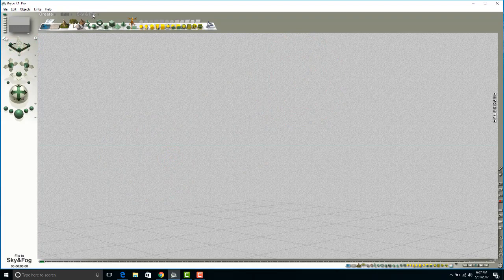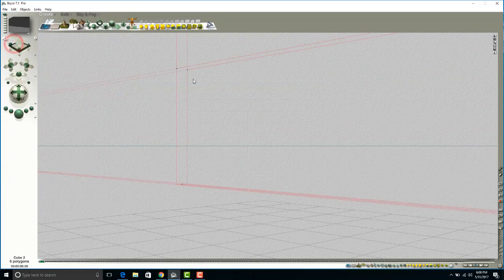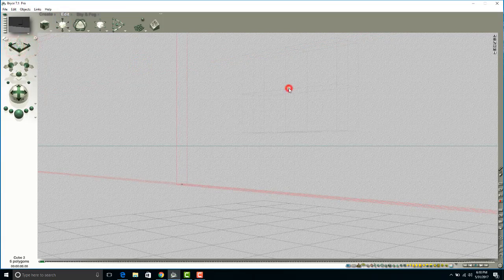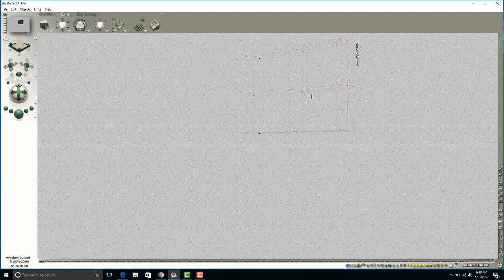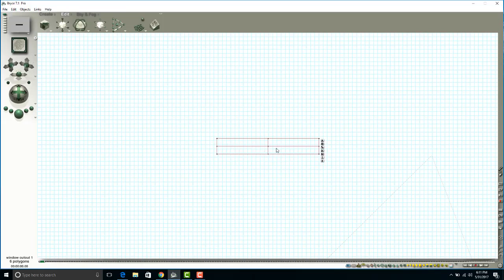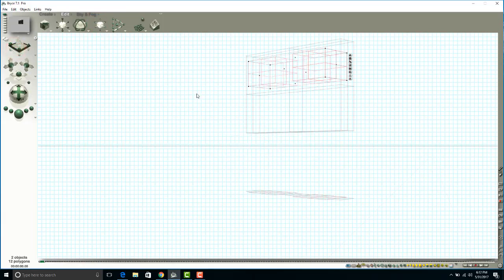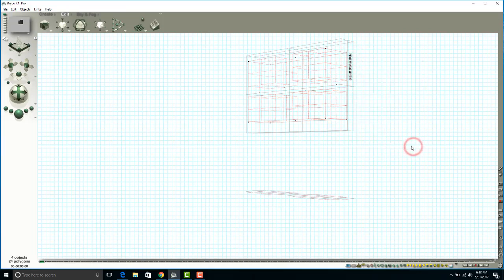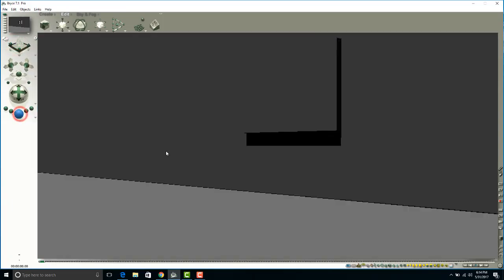Video 4 Interior Intro